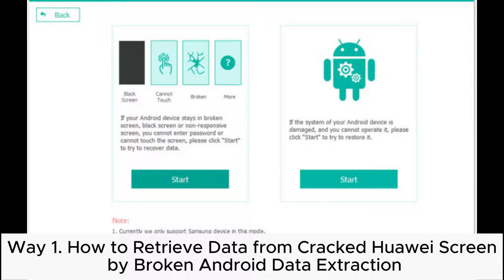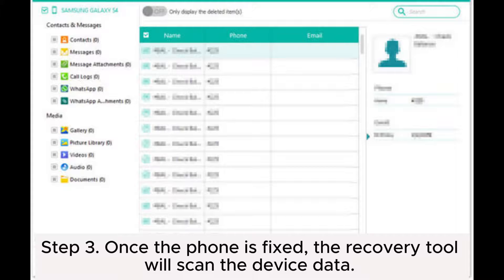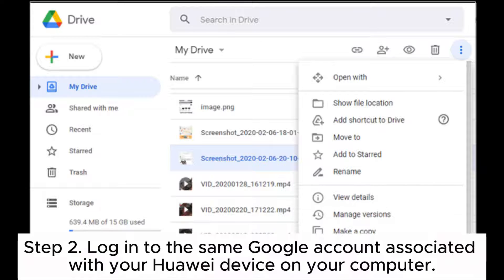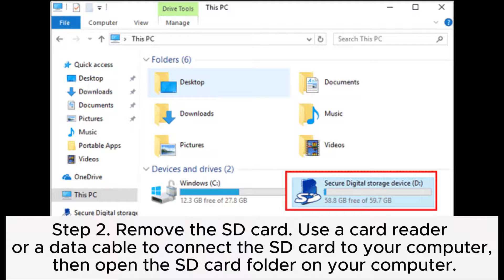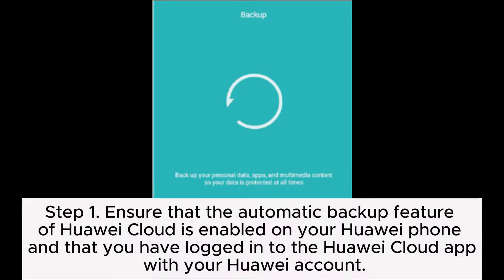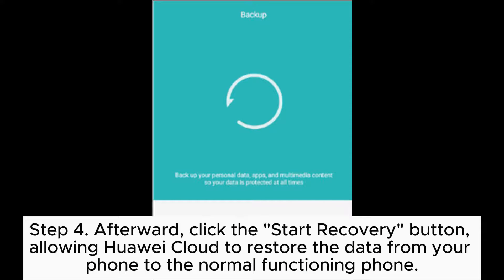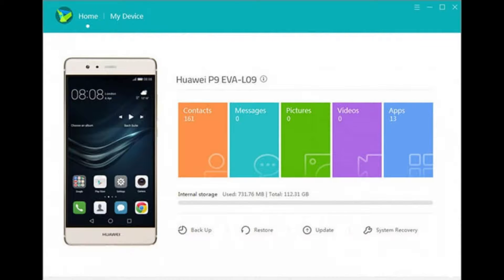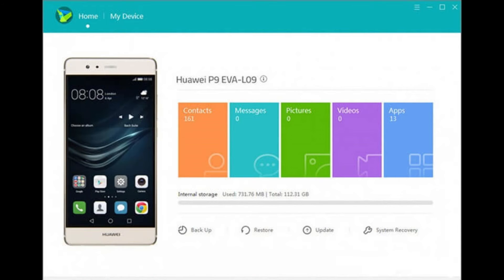How to Recover Data from Broken Huawei Phone? [Top 5 Ways]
Explore innovative solutions to recover data from a broken Huawei phone. Overcome challenges and restore vital files with expert insights. Check this video to find out the 5 ways to recover data from a broken Huawei phone.

00:00 Start
00:03 Way 1. How to Retrieve Data from Cracked Huawei Screen by Broken Android Data Extraction
00:40 Way 2. How to Recover Data from Huawei with Broken Display via Google Drive
01:05 Way 3. How to Recover Data from Dead Huawei Device Through SD Card
01:36 Way 4. How to Recover Data from Damaged Huawei Device from Huawei Cloud
02:22 Way 5. How to Restore Data from Broken Screen Huawei Smartphone Using HiSuite